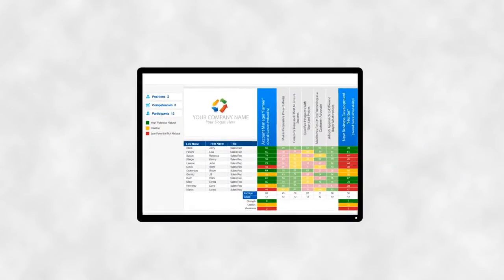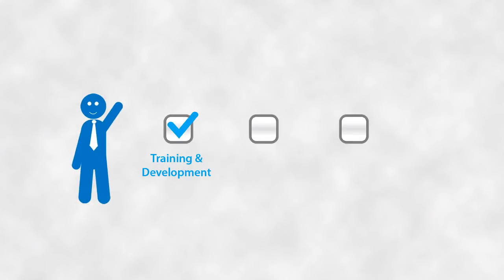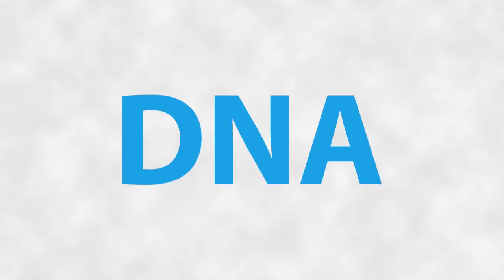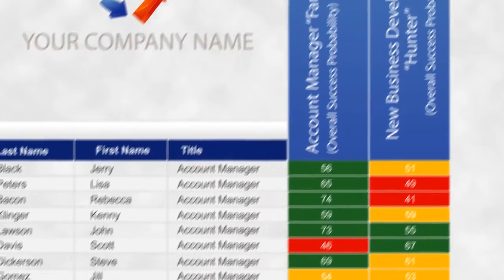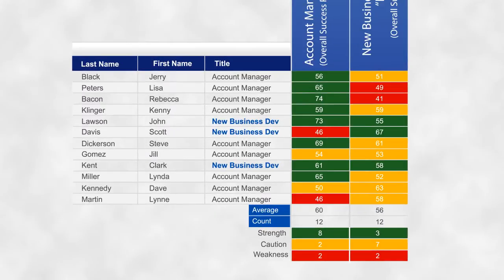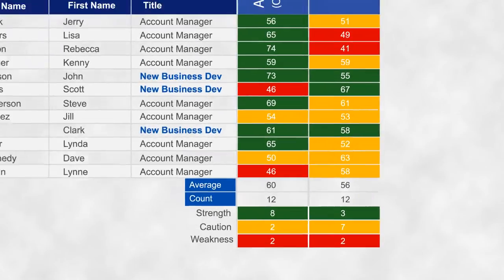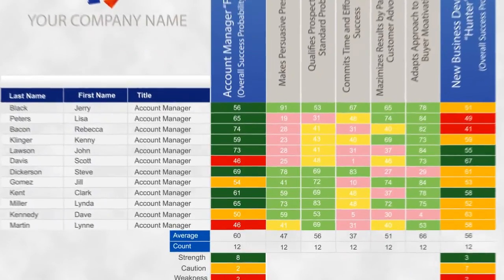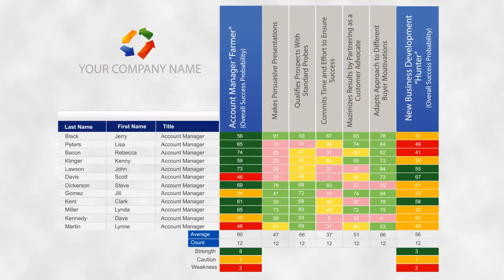Chally Talent Audit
The Talent Audit is a powerful tool that provides businesses with a competency inventory by individual, team or the entire organization. It allows managers to preview their talent base across key competencies and specific profiles and provides insight into:
who has potential to do what;
where there are strengths and developmental opportunities, and
who can make the transition to a management role.